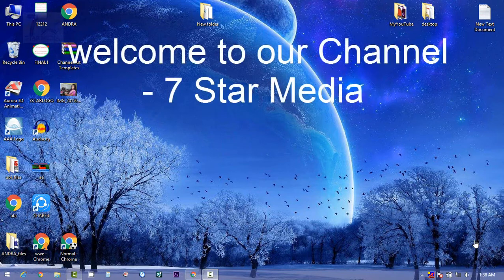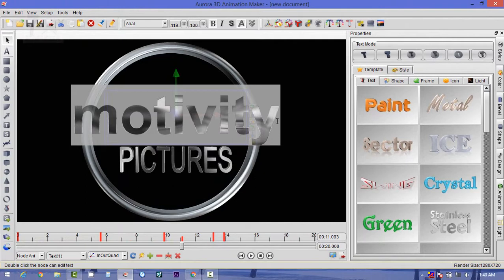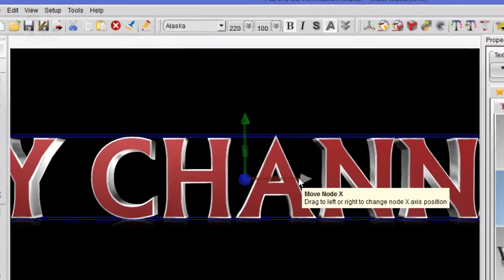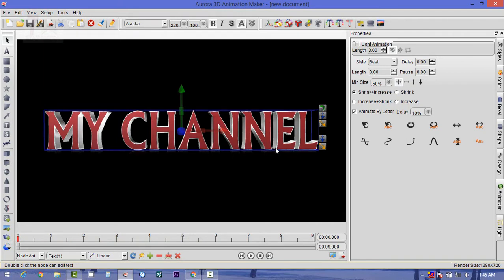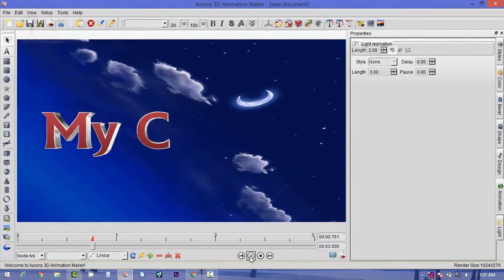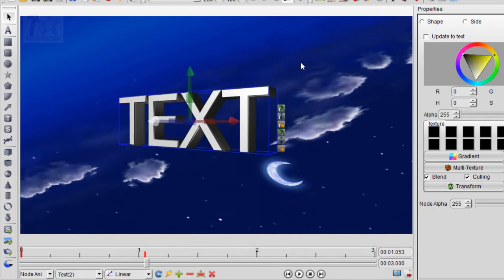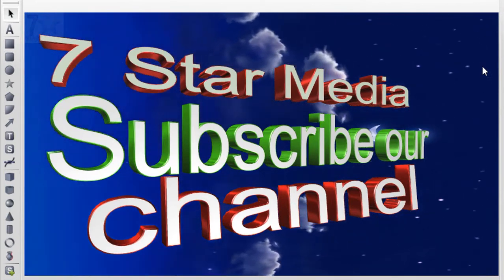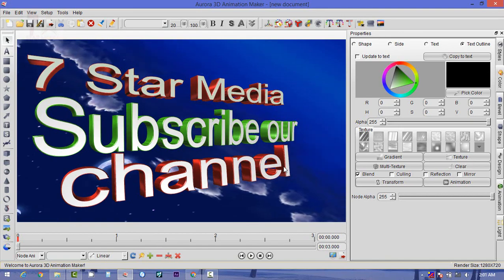Best Animation Software to create your YouTube Channel intro/Title Animation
Start Trading, Earn small small money, we will guide you

Mail or comment for Software Download  ...Aurora 3D Animation Maker

How to create a Channel intro, How to create YouTube Channel Trailer,  Best Animation software for creating channel intro, Aurora 3D Animation Maker, 3d Text Animation Maker, Best Animation Software to create your YouTube Channel intro, Title Animation sotware